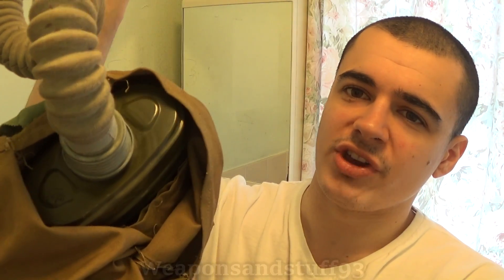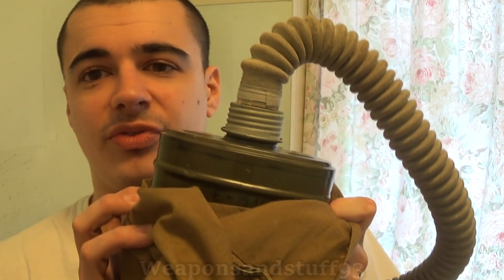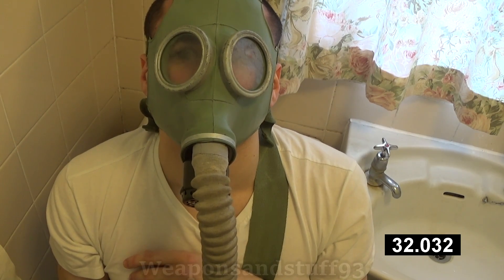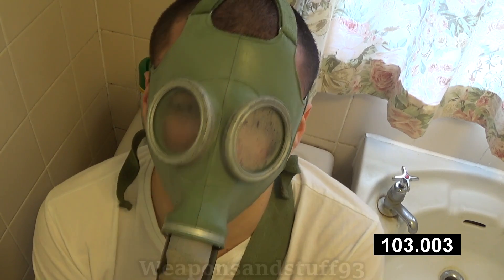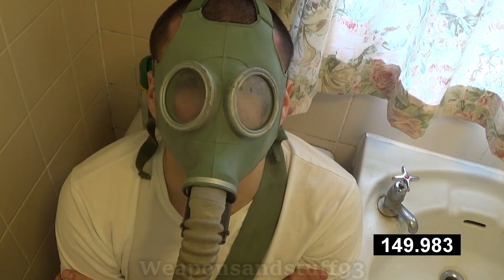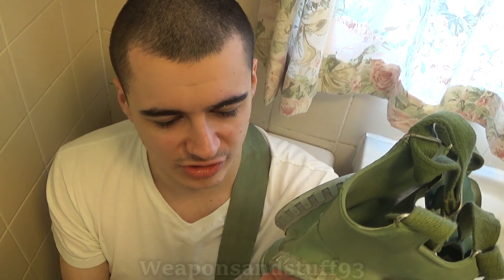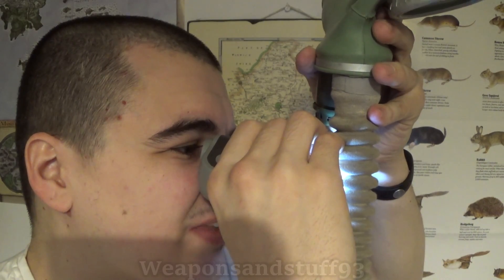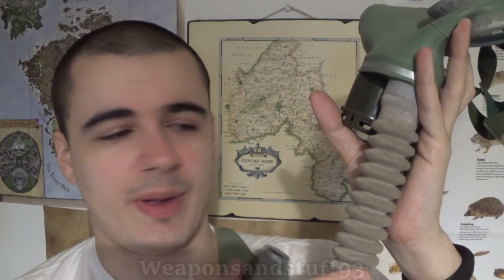Testing the Polish ML gas mask with an EO-14 filter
Testing the Polish ML civilian gas mask with a 1980s Polish EO-14 filter.
I would not recommend breathing through an EO-14 filter as they may contain asbestos, however I decided to use one briefly for the video that looked like it was in good condition as I was interested if a 1980s filter would still work, the first EO-14 I tried didn't but the second did.
After the test I did a quick check with a pocket microscope as I've been asked before if Soviet/PACT gas mask hoses are coated with asbestos, it looks like cotton under the microscope.

Mask purchased from Beastoree: